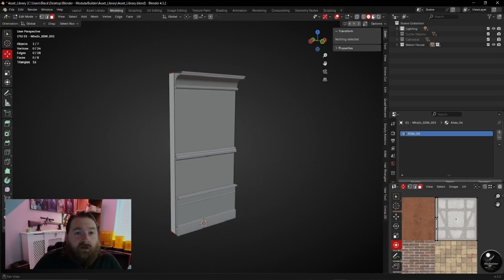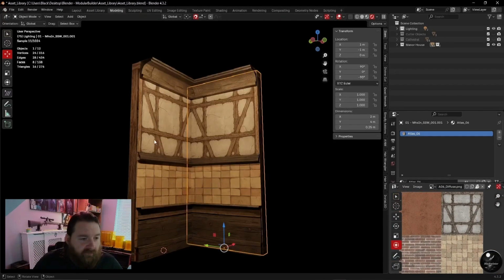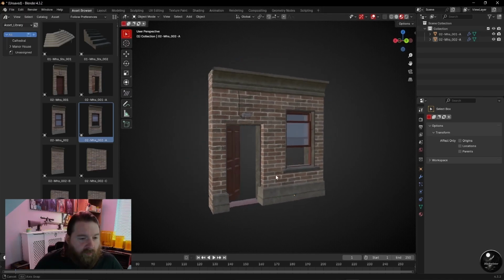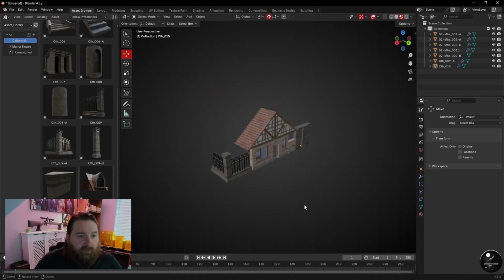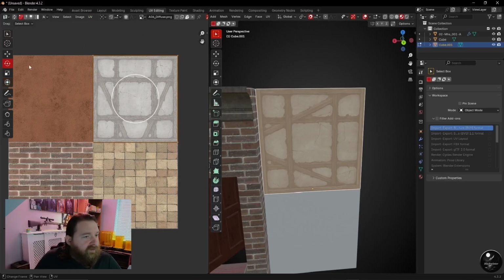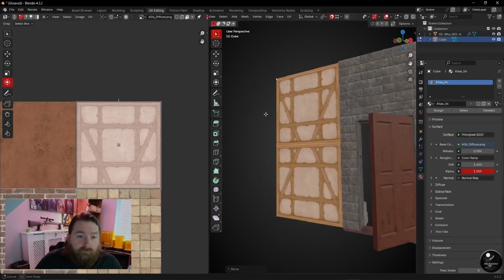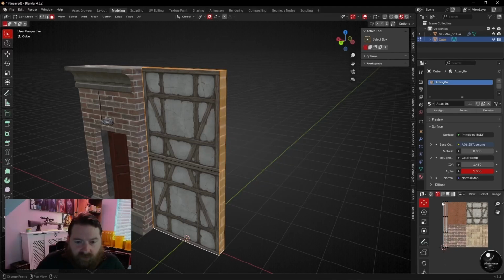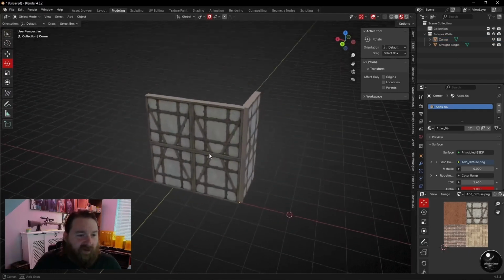Blender Modular Design (Interior) - 34 Basic Walls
Starting over again with some basic approaches to modular interior design. Nothing here will be a huge difference as far as the principals go but some minor changes to the techniques and approaches will be covered.

NOTE: Its strongly recommended for beginners to go from video 01 from the playlist as i will not be spoon feeding the very basics anymore, this is intended to be more for intermediate users.

This is a real time badly narrated follow along style video where I will go through my whole process for creating modular environments in Blender, from starting out with the painfully basics to much more advanced modelling and texturing techniques. At the moment this is planned to be an ongoing project with weekly or biweekly uploads, but all is subject to change.